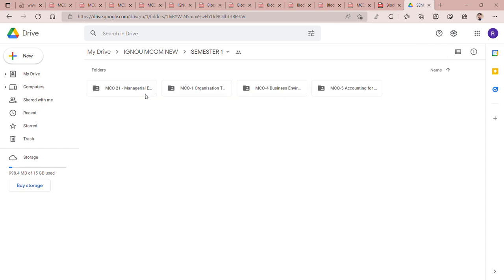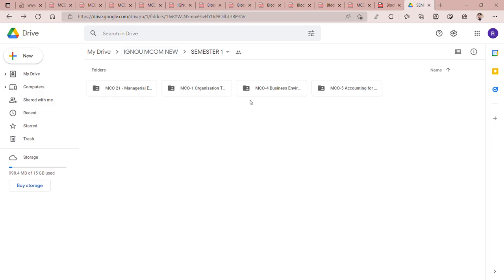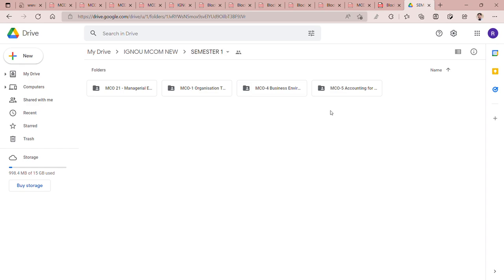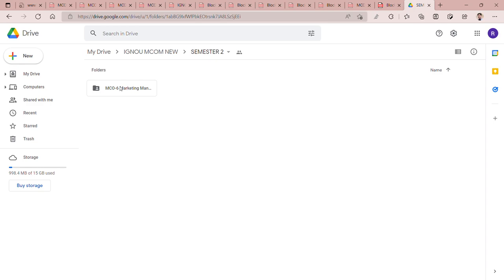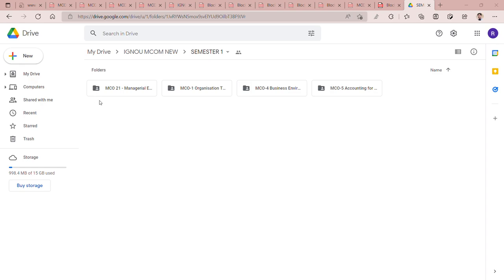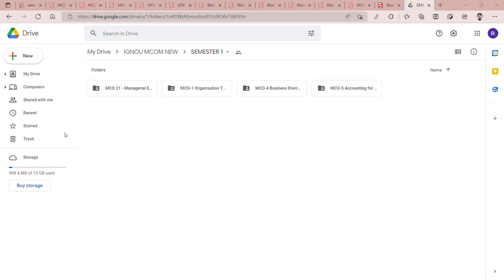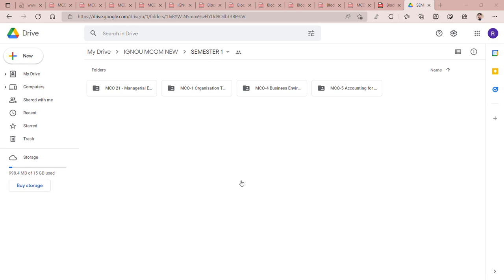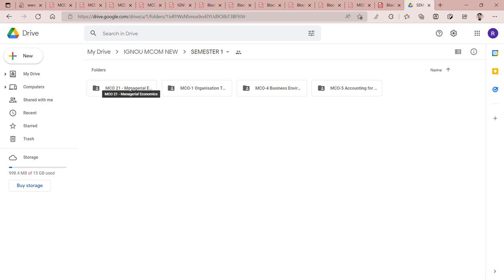MCOM JAN 2022 : MCO 21 - Managerial Economics || Update on Study Material for JAN 2022 MCOM Students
Commerce ePathshala
IGNOU : MCOM : MCO 21 Study Material Got Released

Commerce ePathshala - IGNOU (M.Com NEW)